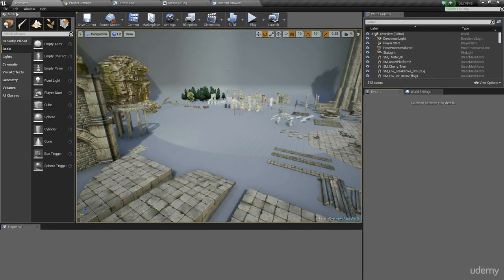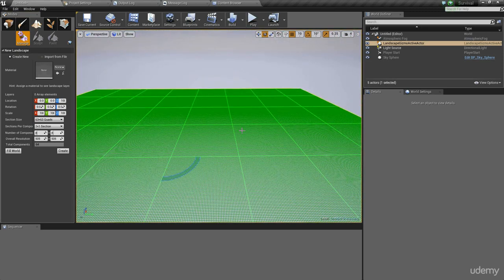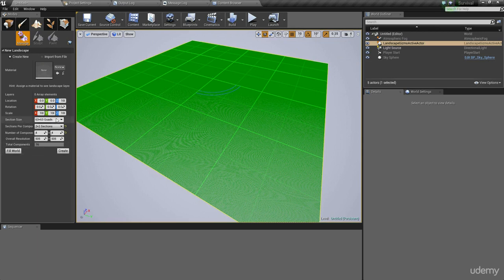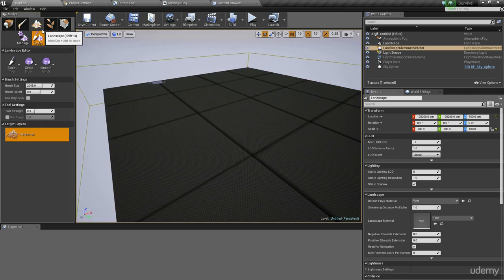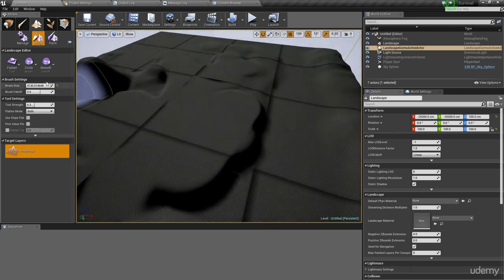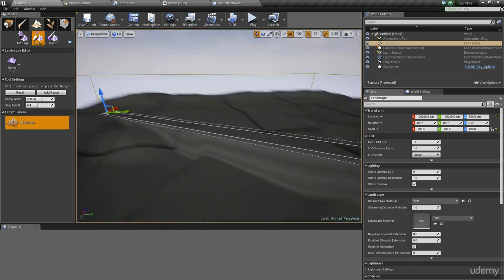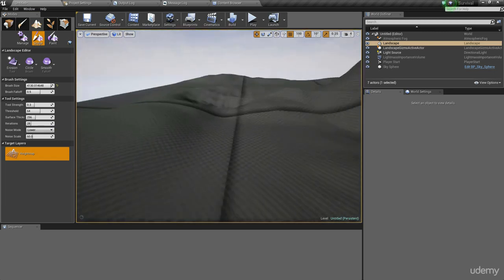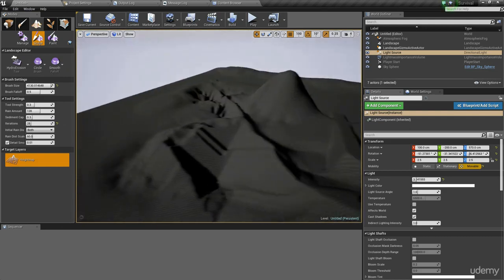2 Landscapes Creating a landscape